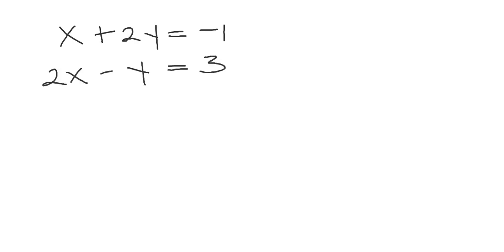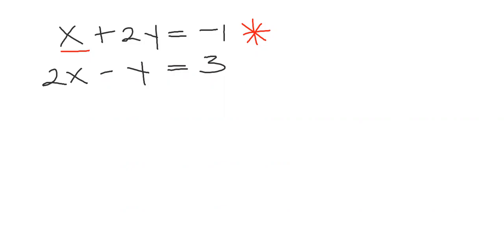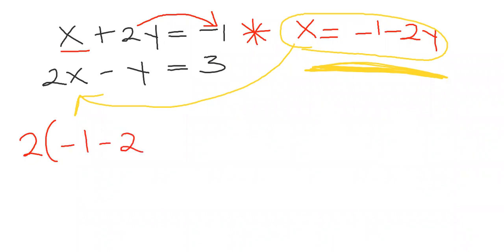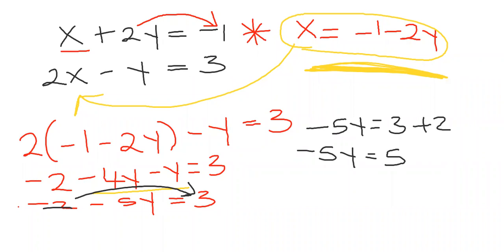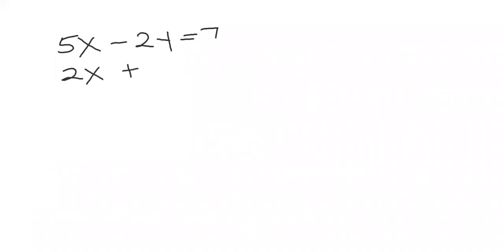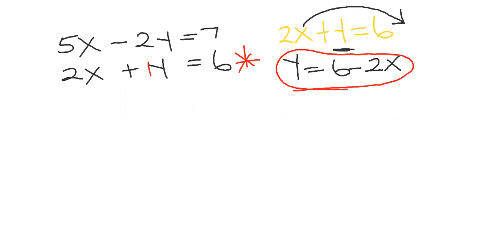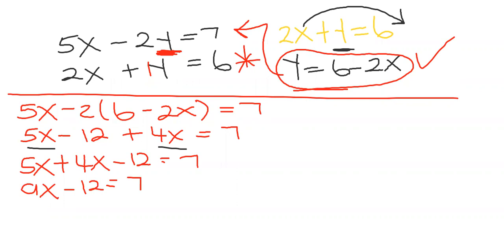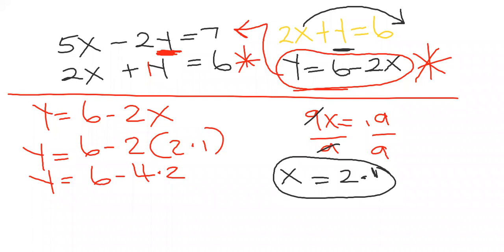Solving Simultaneous Equations Using Substitution